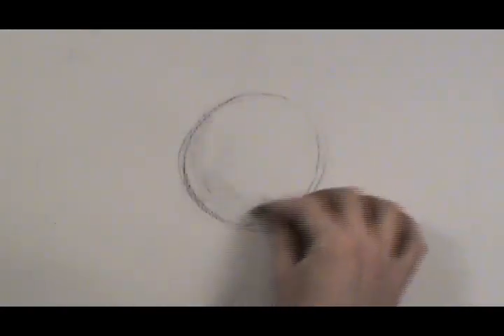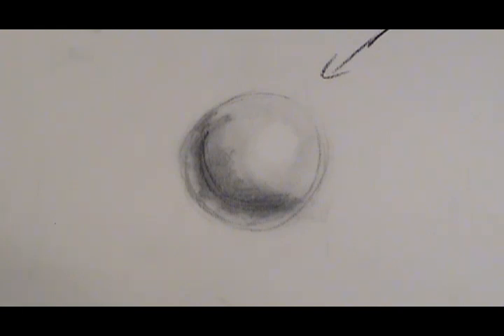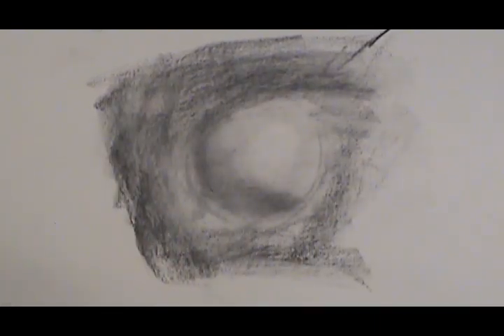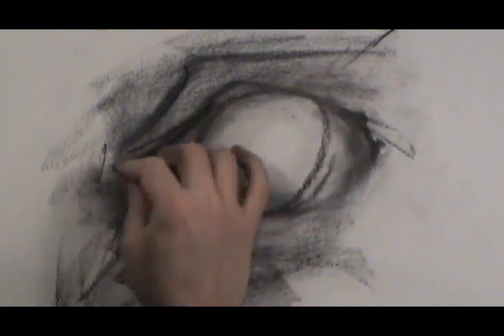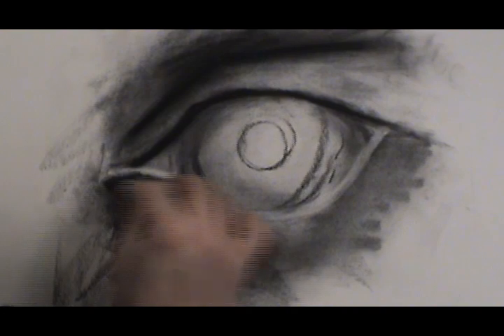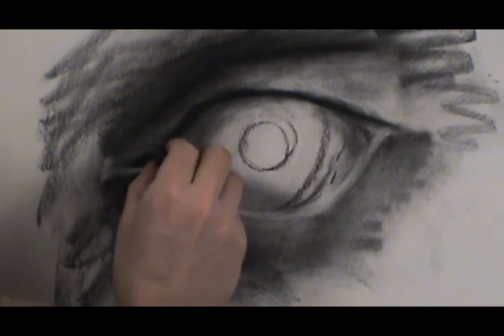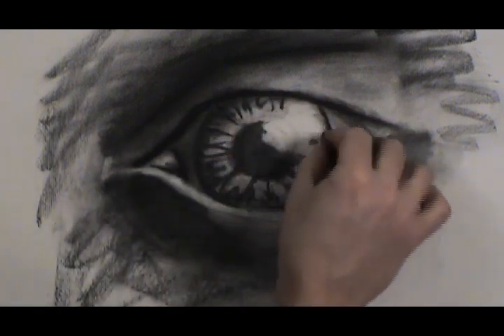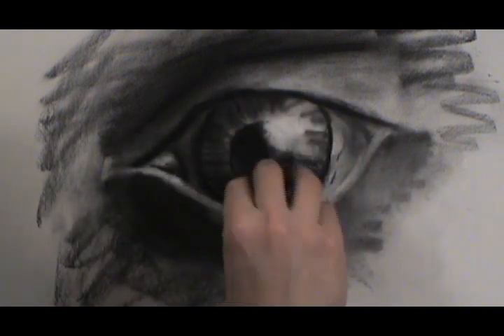Learn to draw a Human Eye Part 1 of 2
This lesson focuses on techniques for drawing a human eye. While chacoal is the medium used in this drawing lesson, the concepts apply to painting and other media as well.  This art lesson is aimed at intermediate art students with some basic drawing experience.